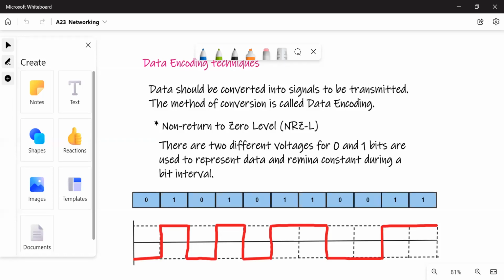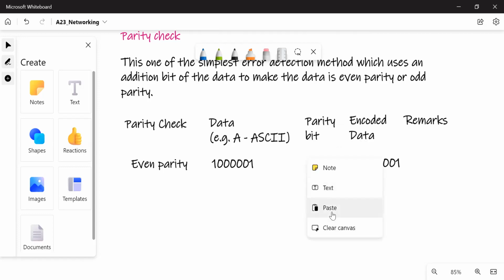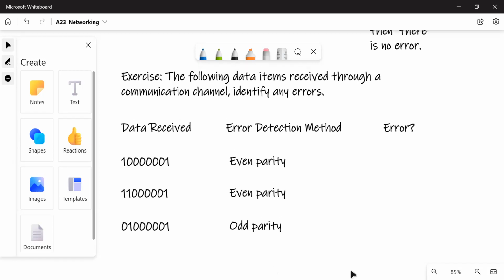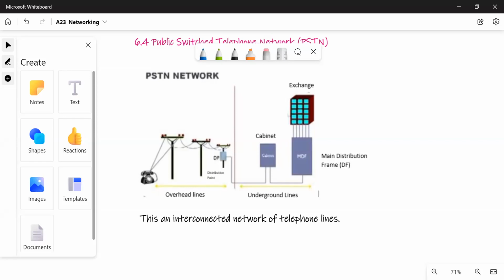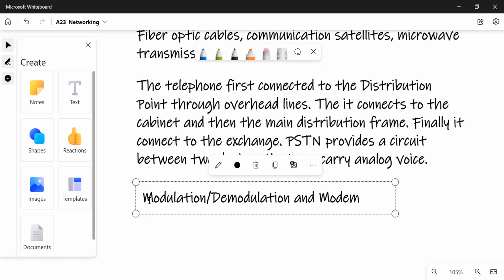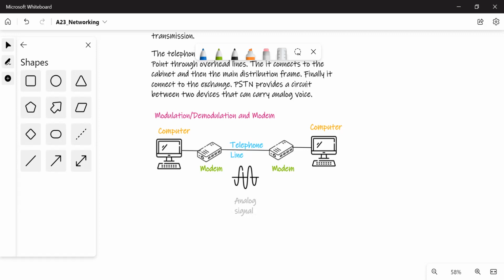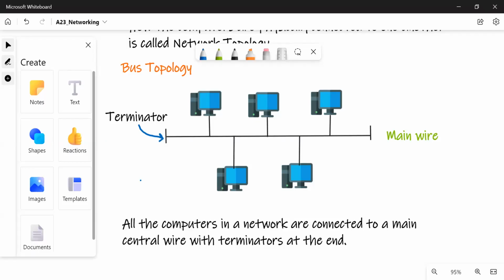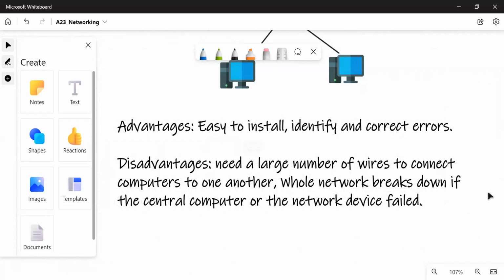ICT AL 2023 english Networking S4: 2022-11-18